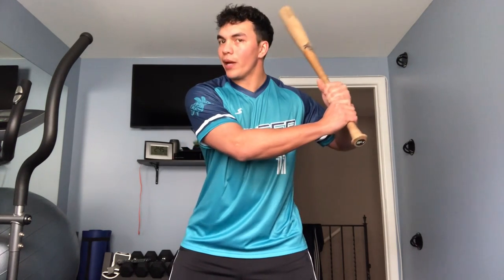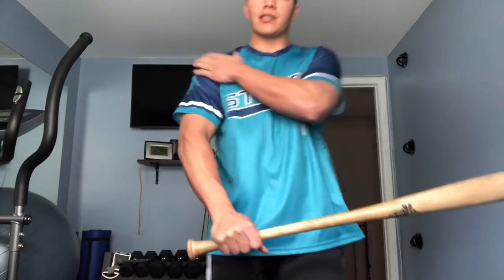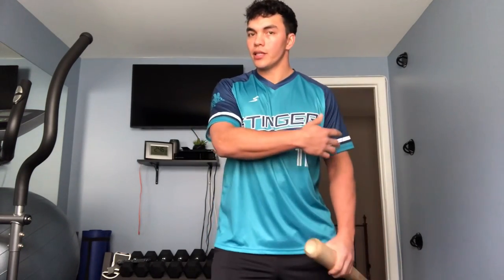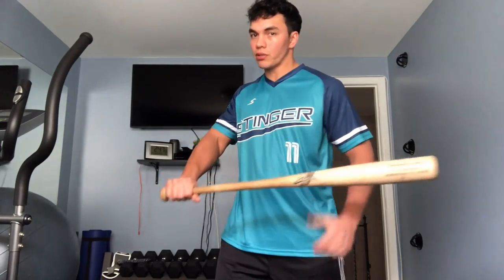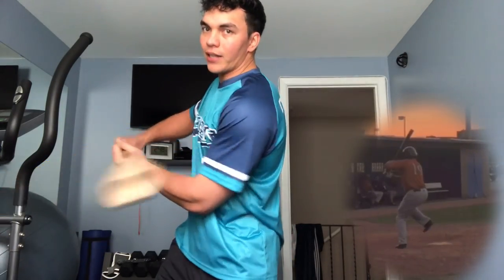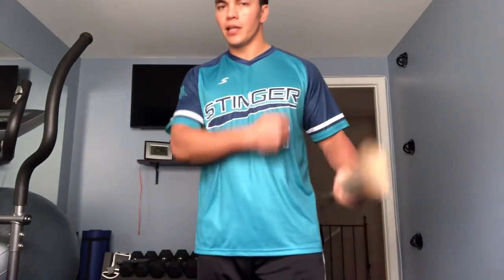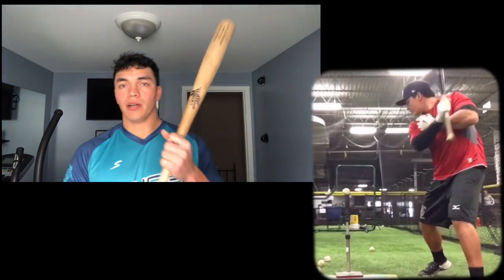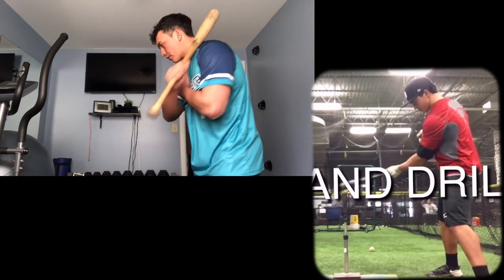HITTING TIPS: How to Stop Casting Your Hands!!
In this video, I explain reasons why we cast our hands as well as tips on how to correct your problem areas.

HitTrax now at Sports Performance Park in Williamsville, NY located in the Eastern Hills Mall